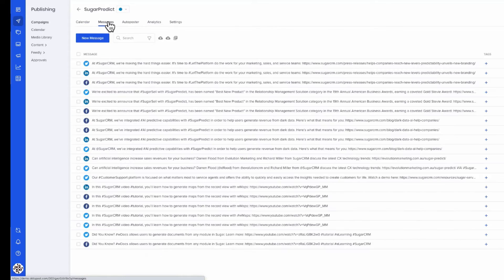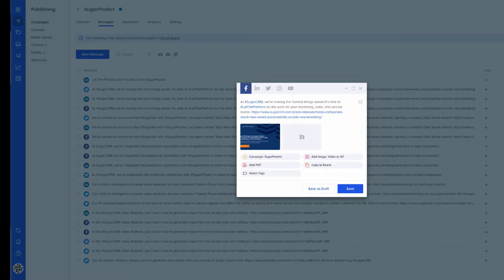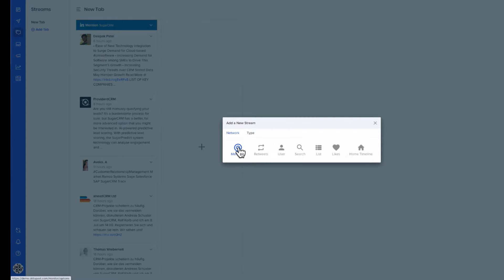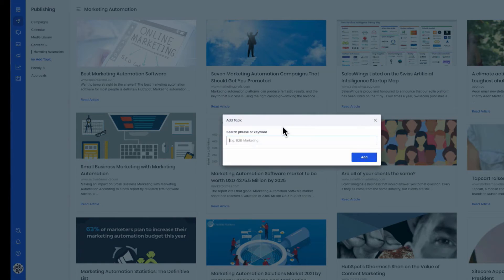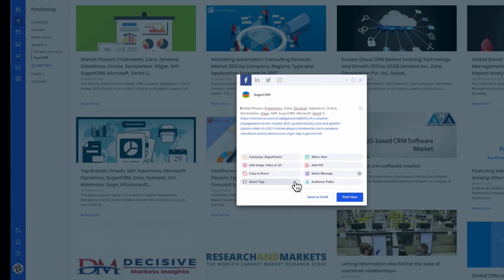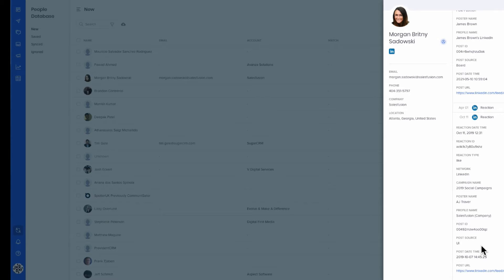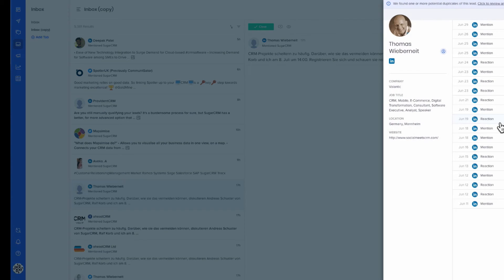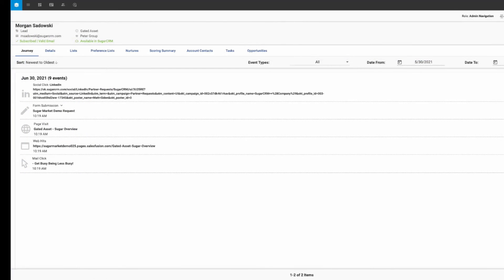How to Run Social Campaigns in Sugar Market with Oktopost | CRM + Social Integration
Learn how to manage social media campaigns in Sugar Market using Oktopost. This video shows how to plan, publish, and track social content — while capturing lead and behavior data across platforms — all within your CRM ecosystem.